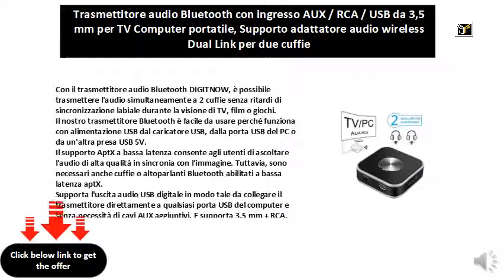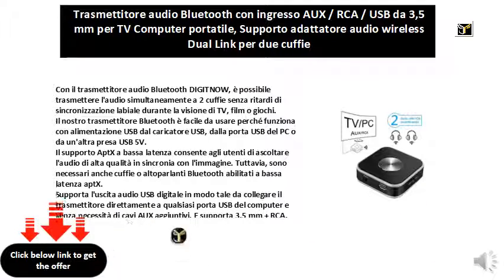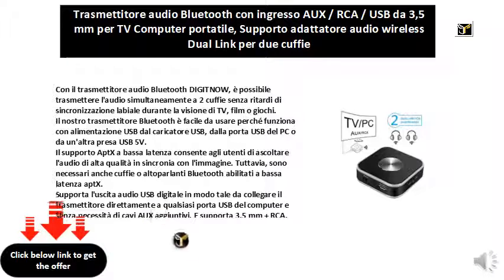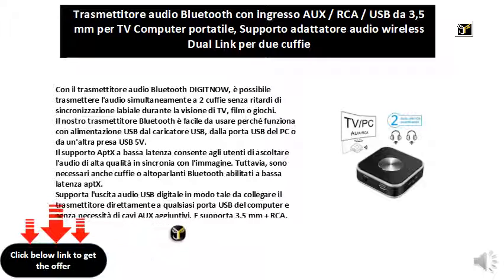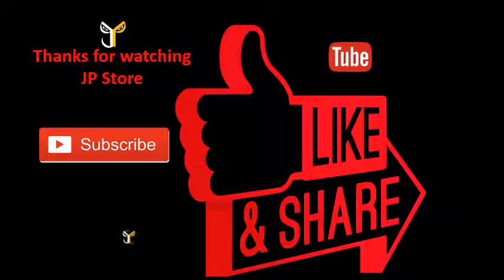Trasmettitore audio Bluetooth con ingresso AUX RCA USB da 3,5 mm per TV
Con il trasmettitore audio Bluetooth DIGITNOW, è possibile trasmettere l'audio simultaneamente a 2 cuffie senza ritardi di sincronizzazione labiale durante la visione di TV, film o giochi.
Il nostro trasmettitore Bluetooth è facile da usare perché funziona con alimentazione USB dal caricatore USB, dalla porta USB del PC o da un'altra presa USB 5V.
Il supporto AptX a bassa latenza consente agli utenti di ascoltare l'audio di alta qualità in sincronia con l'immagine. Tuttavia, sono necessari anche cuffie o altoparlanti Bluetooth abilitati a bassa latenza aptX.
Supporta l'uscita audio USB digitale in modo tale da collegare il trasmettitore direttamente a qualsiasi porta USB del computer e senza necessità di cavi AUX aggiuntivi. E supporta 3,5 mm + RCA, abbiamo un cavo da 3,5 mm e un cavo RCA adatti alla maggior parte dei televisori e dei computer.
18 mesi di garanzia. Mantieni la tua cuffia con la connessione wireless Bluetooth, abbinala a uno smartphone o tablet fino a 30 piedi di distanza e goditi la musica o la TV.